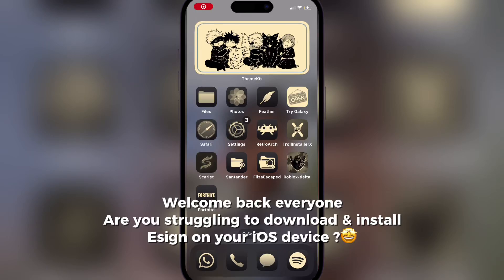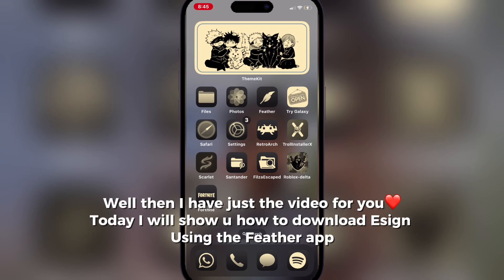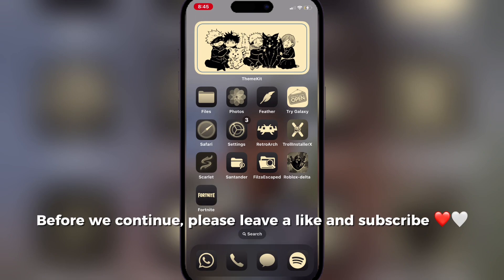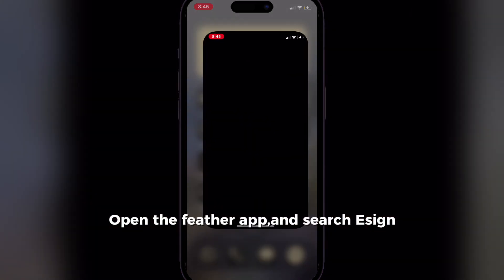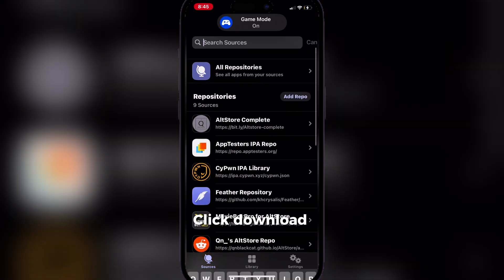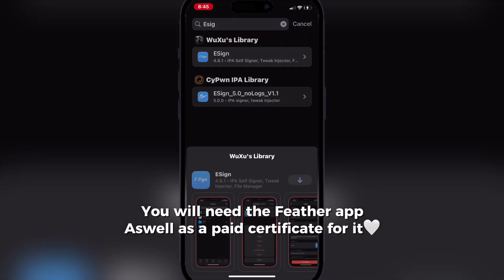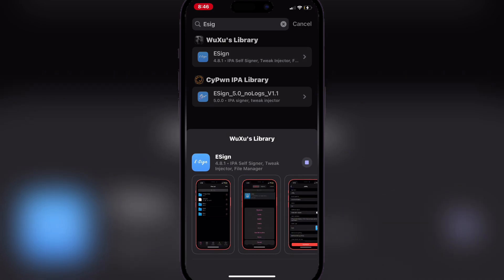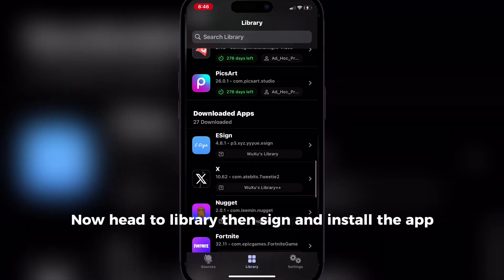Download and Install Esign on iPhone & iPad(iOS17&18) | Install IPA Files on iPhone & iPad no revoke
Learn how to download and install the latest Esign version for your iPhone and iPad without the need for revoke or jailbreak. In this tutorial, we'll guide you through the step-by-step process of installing Esign on your iOS device, including how to install IPA files on your iPhone and iPad without using a PC. With this method, you'll be able to enjoy the latest Esign app download on your iOS 16 or iOS 18 device, without any hassle. Whether you're looking to install apps on your iPhone or iPad, this video will show you how to do it safely and easily. So, what are you waiting for? Watch now and get started with Esign on your iOS device today!